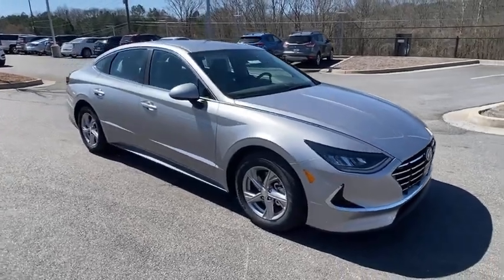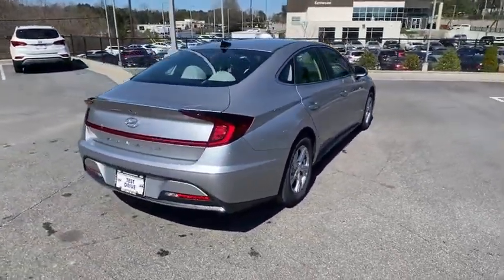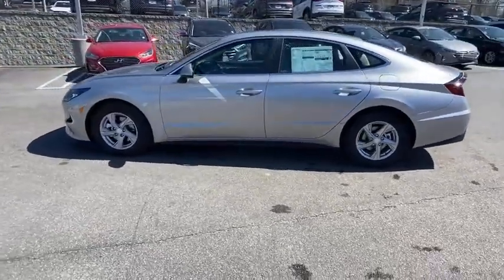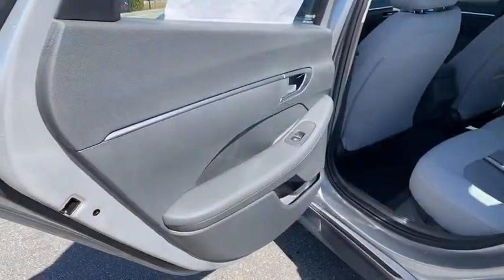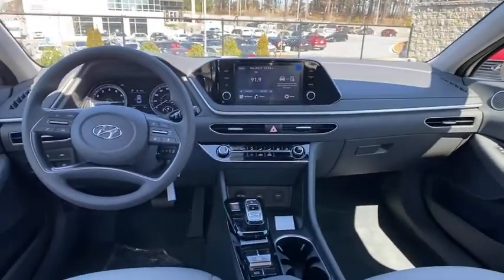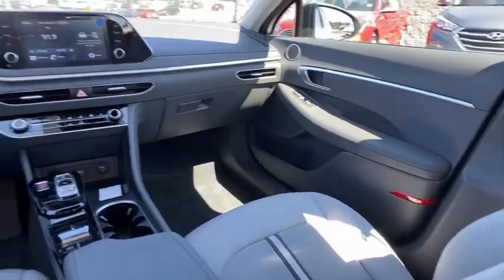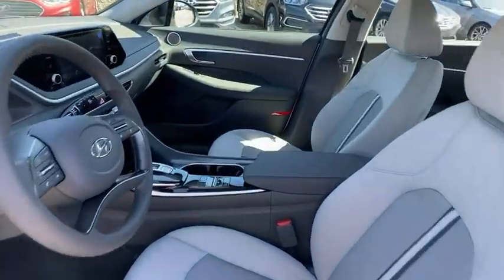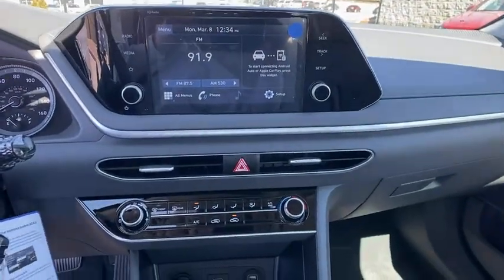2021 Hyundai Sonata Kennesaw, Marietta, Woodstock, Acworth, Roswell, GA H17229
Shimmering Silver Pearl New 2021 Hyundai Sonata available in Kennesaw, Georgia at Hyundai of Kennesaw. Servicng the Marietta, Woodstock, Acworth, Roswell, GA area.

28/38 City/Highway MPGbrbrShimmering Silver Pearl 2021 Hyundai Sonata SE FWD 8-Speed Automatic with Overdrive 2.5L I4brbrIphone / Droid Navigation Compatible. Georgias #1 Hyundai Dealer! Real Deals Real Fast! Thats how we roll! Transparent Pricing Flexible Test Drive Streamlined Purchase 3-Day Worry-Free Exchange. Price includes: $2000 - Retail Bonus Cash. Exp. 03/31/2021